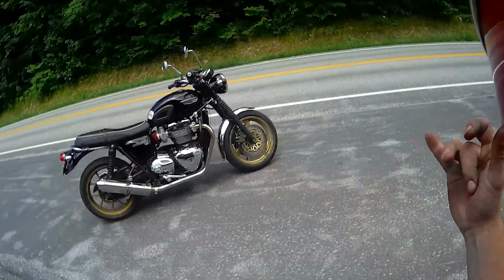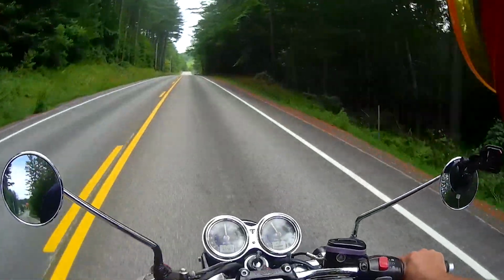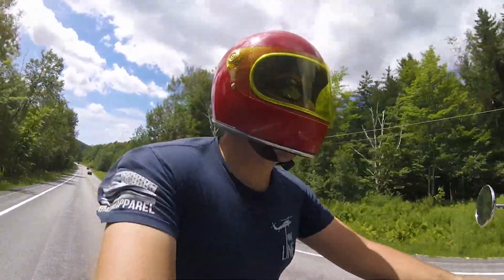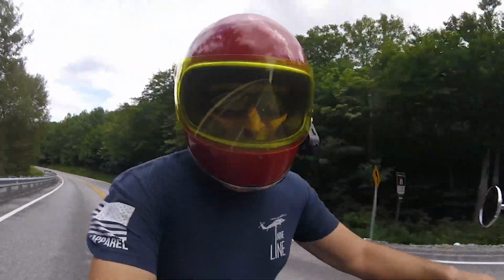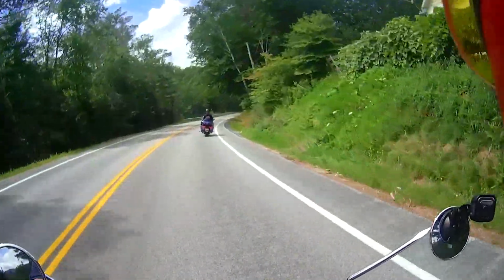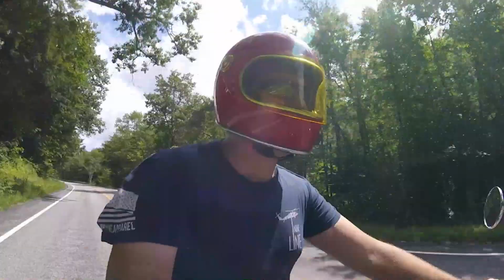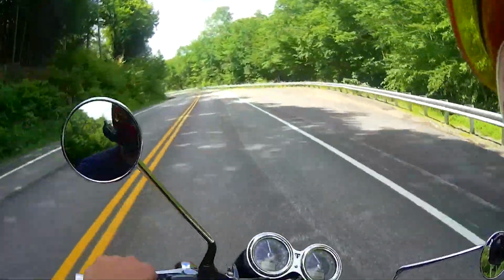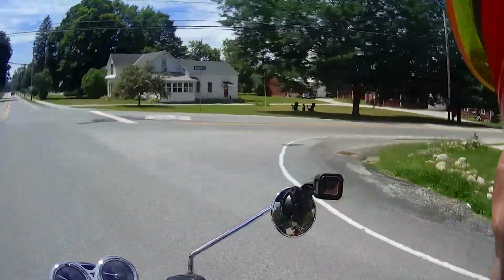Review of the Triumph Bobber Delkevic 2-2 Full Exhaust System on a Bonneville T120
Episode 62
Triumph Bonneville Bobber 2-2 Delkevic Full Exhaust system review with sound clips!

Hey Ya'll
So here is my review of the 2-2 Delkevic Exhaust on my 2018 Triumph Bonneville T120 with 65.5K miles.

Had some issues on the TEC 2-1 system.  This system seems far better thus far!

I am not a paid for any sponsorship... I live and learn through my own purchases and mistakes.

2nd year of ownership and I keep logging some serious miles on my T120.

All in all; I love this machine!

BIG SHOUT OUT to my local dealer; Cyclewise, Triumph of Vermont! These guys bring a small town feel to the Triumph ownership experience.  They do such a great job in making me feel like I belong to the Triumph family.  I highly recommend checking out their inventory and joining the Triumph family through them!

I love riding this bike and having you folks as an audience is an absolute honor!!!